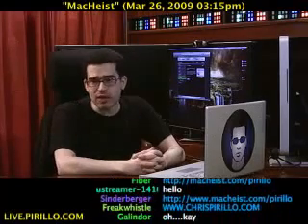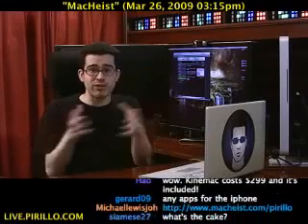How to Get Cheap Mac Software